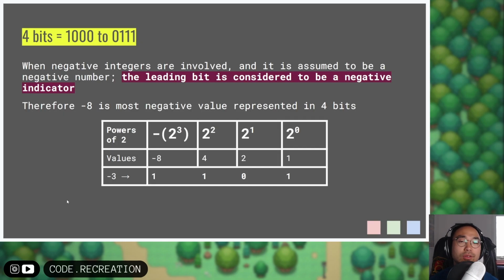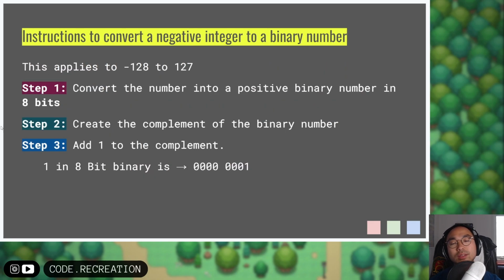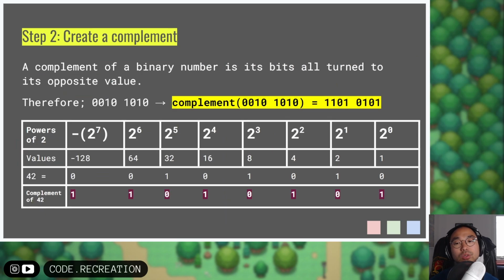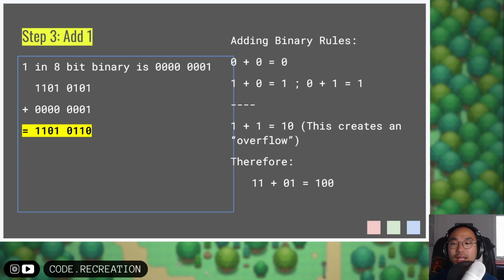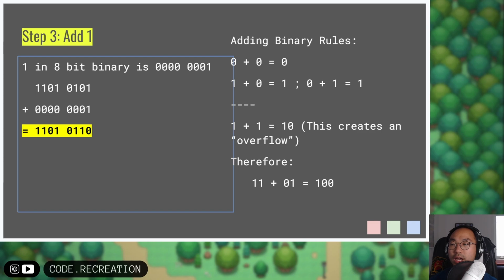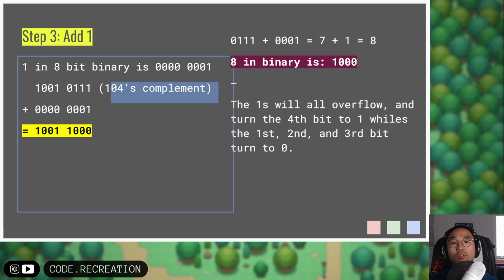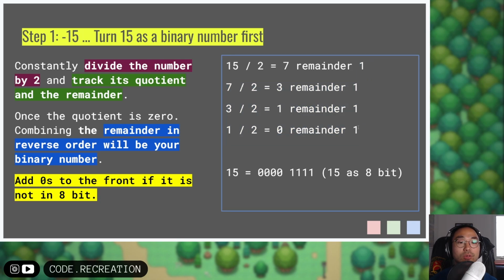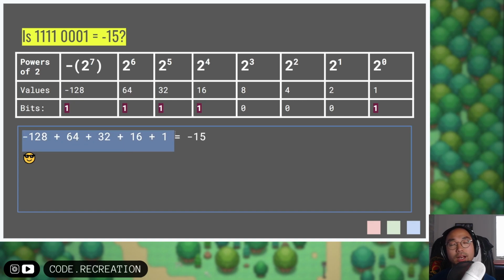Using Two's Complement to convert negative integers to binary number